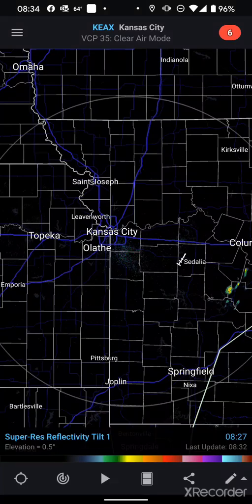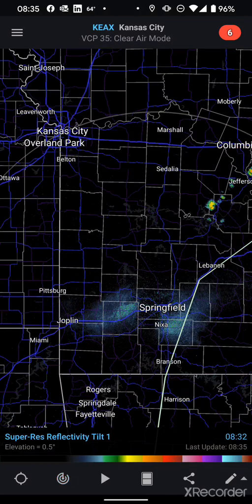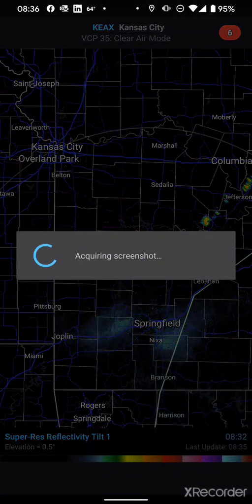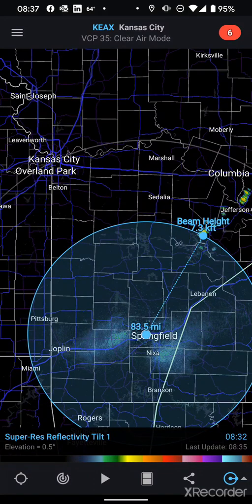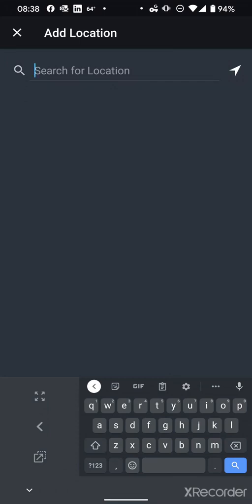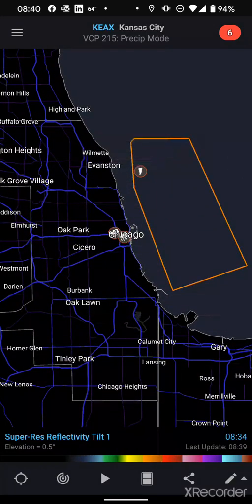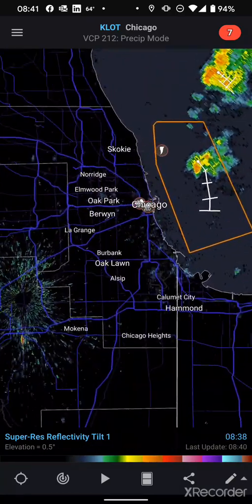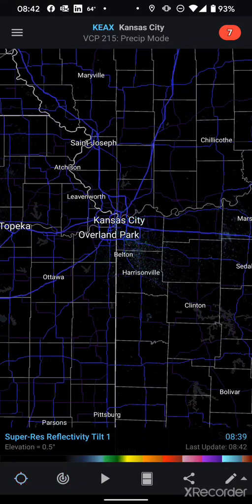Indep MO EP - Radarscope Pro Overview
This video is for training proposes. In this video, we cover Radarscope Pro and navigation of the functions within.

Recorded 8/3/2020 by Justin Gann, Independence, MO Volunteer Storm Spotter Team Lead